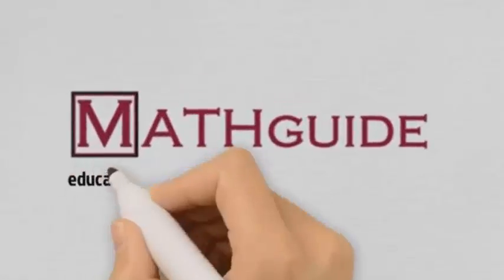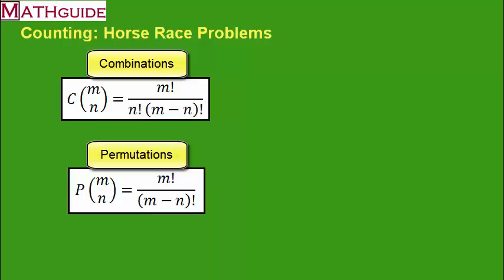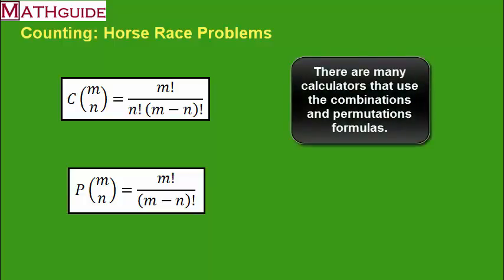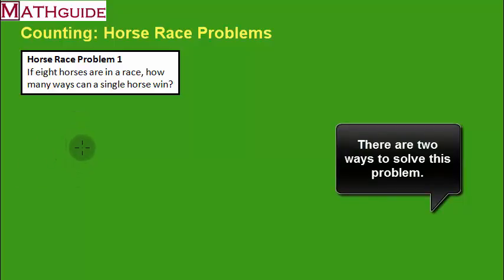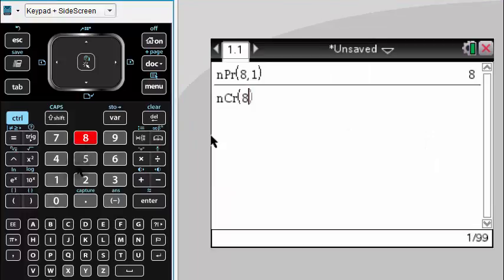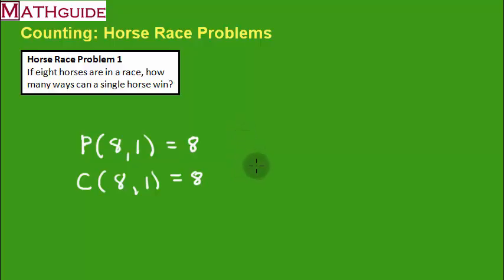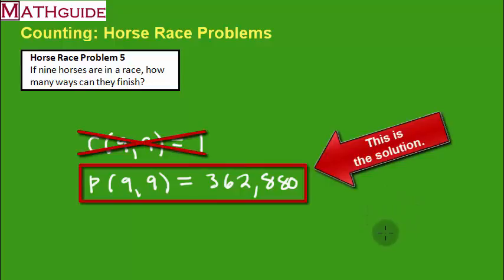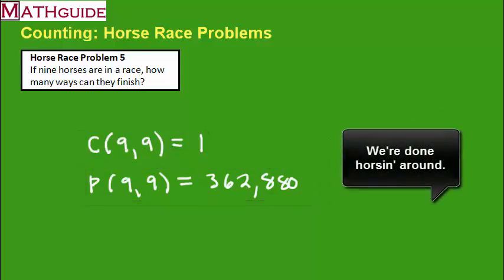Counting: Horse Problems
This MATHguide video demonstrates how to calculate horse race problems using combinations, permutations, and a calculator.  Horse racing jargon is addresses, such as trifecta, exacta, and quinella.